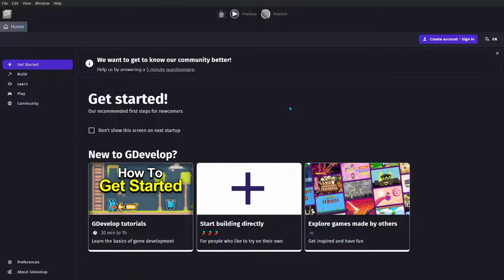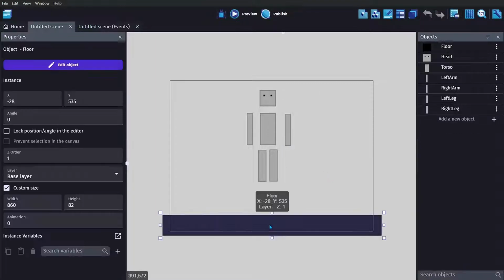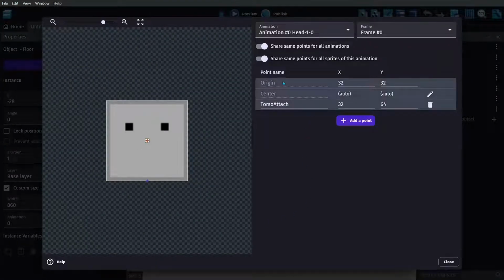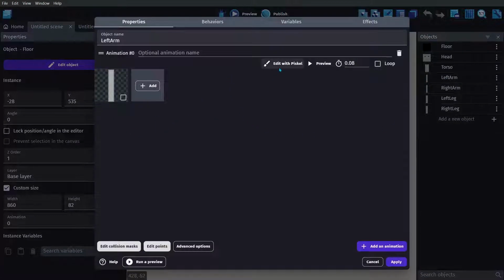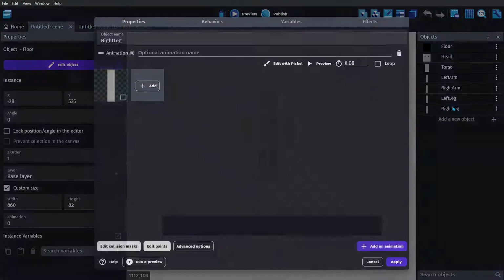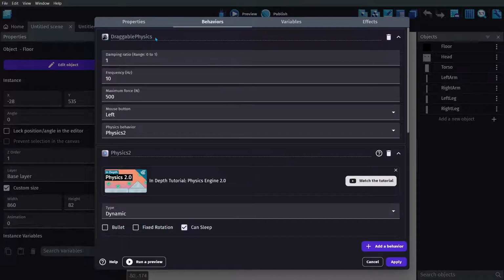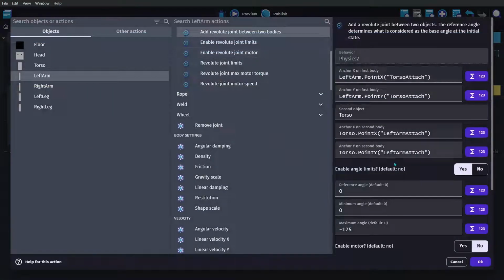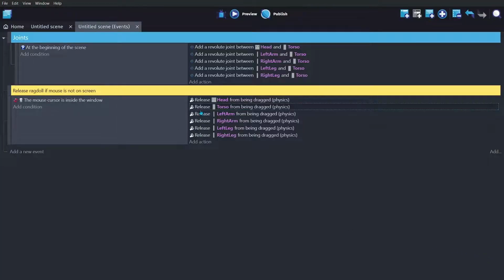How to make a Ragdoll in GDevelop 5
I made this video in an attempt to help people out because when I first tried GDevelop out, I wanted to make a ragdoll. So, I searched around everywhere in YouTube but could not find a tutorial or anything. I then went on to teach my self how to do it and made a tutorial for people who want to make a ragdoll or get their game started but don't know how to do so.